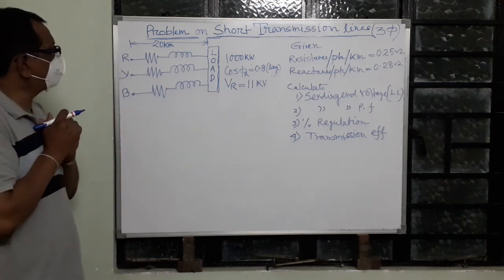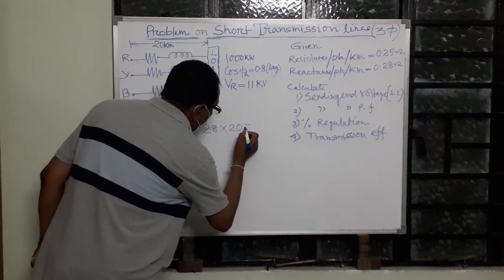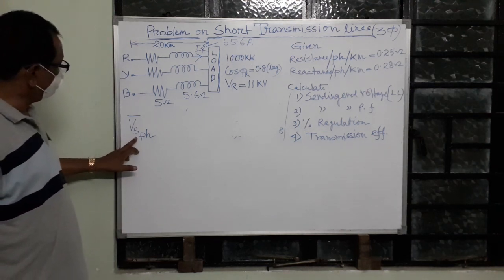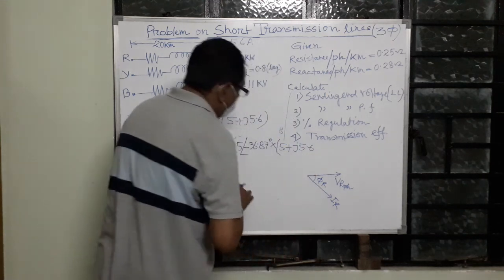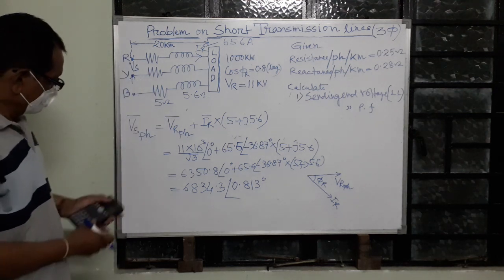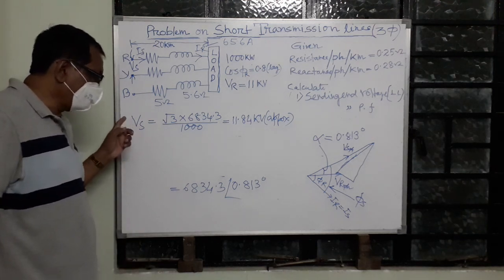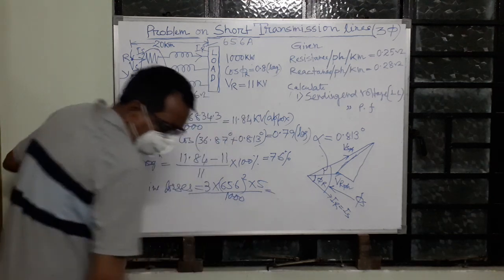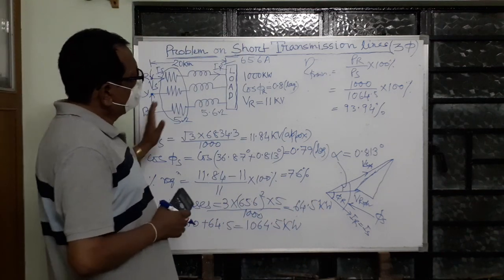Problem on Short Transmission Lines (3-Phase) | 4th Sem EE | by K.P.G Sir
Topic : Problem on Short Transmission Line
Subject : Transmission & Distribution of Power
4th Semester Electrical Engineering
By K.P.G Sir
Board : WBSCT & VE & SD